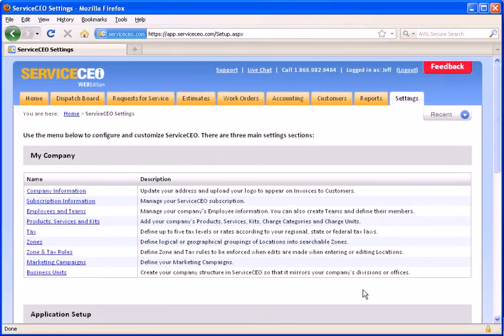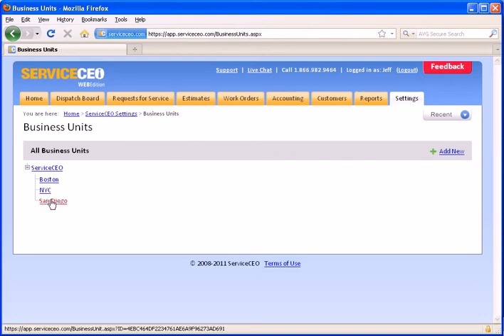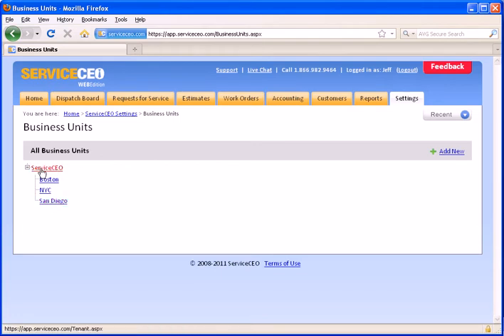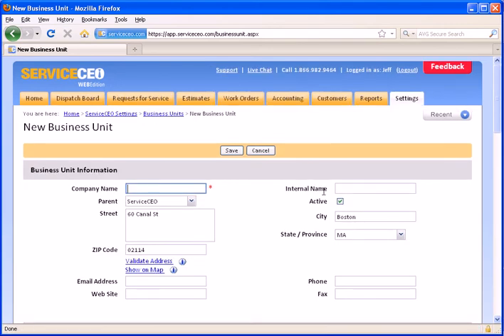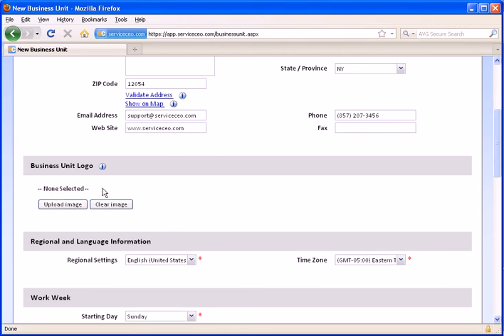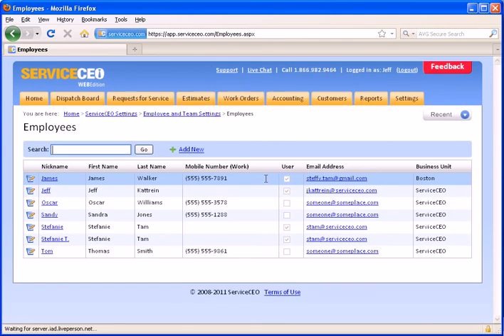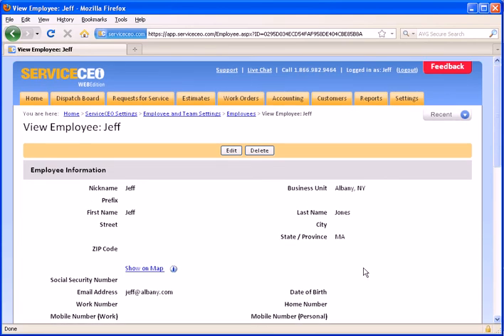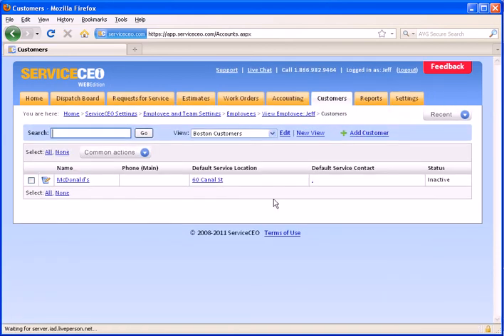Business Units - For multi-location / division companies only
Create and manage Business Units to keep track of multiple locations, franchisee, and/or divisions within your organization.